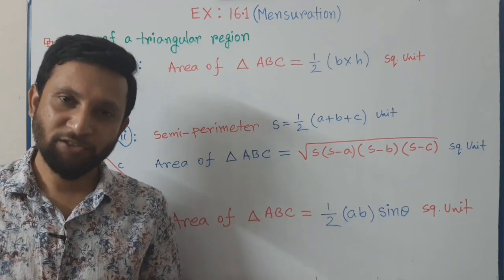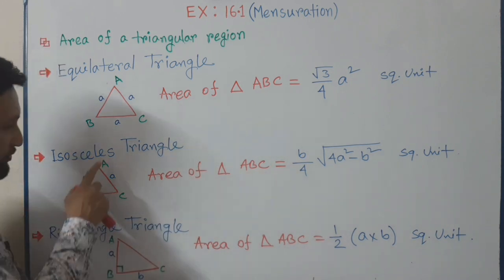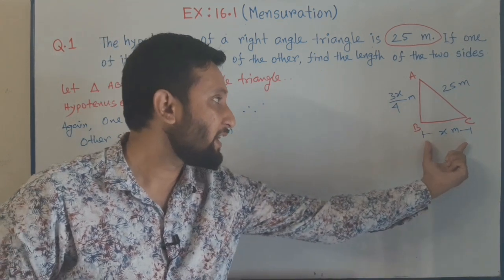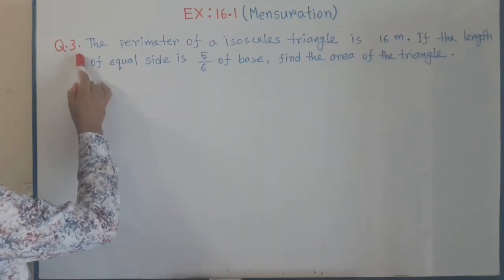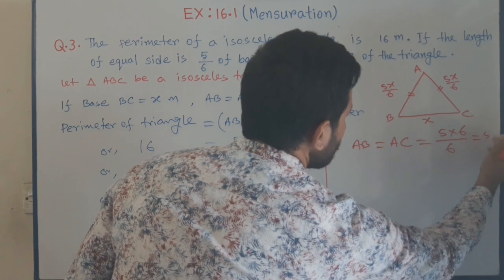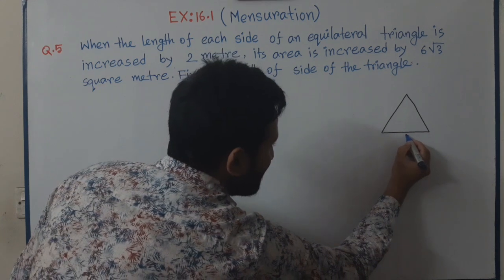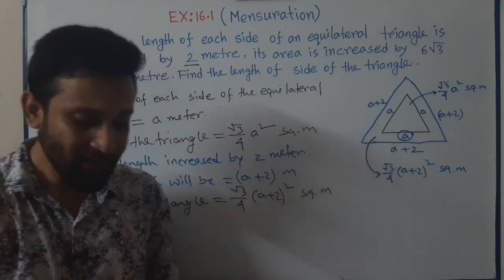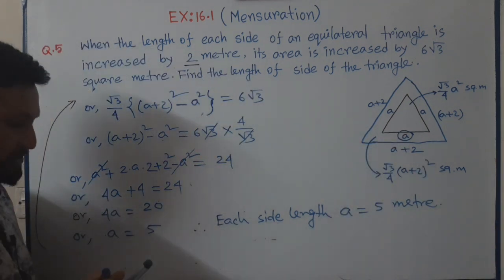Mathematics,Class: IX-X, EX:16.1(Mensuration)